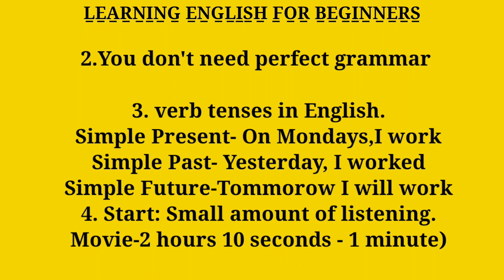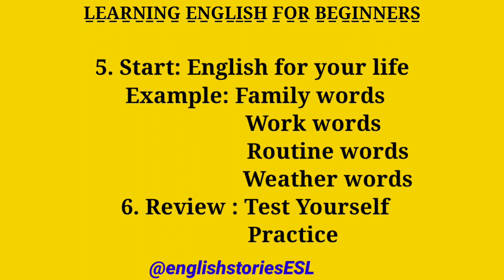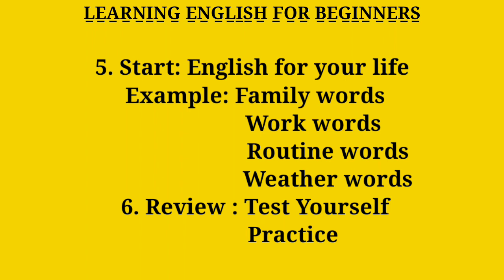Learning English for Beginners| 50 top common verbs use for daily life| Learn & Practice🔥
1976, allowance is made for "fair
a use permitted by copyright statute
that might otherwise be infringing.
Non-profit, educational or personal usse